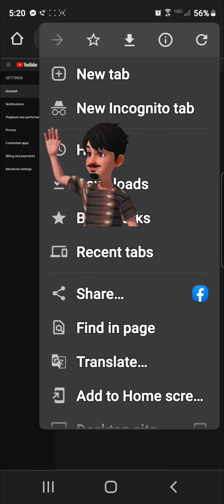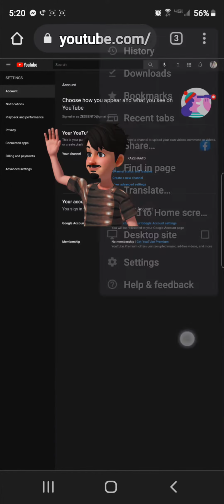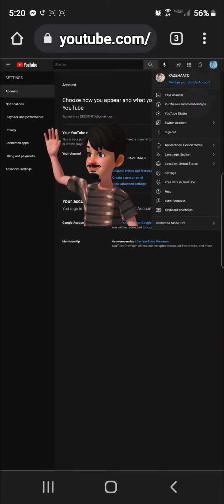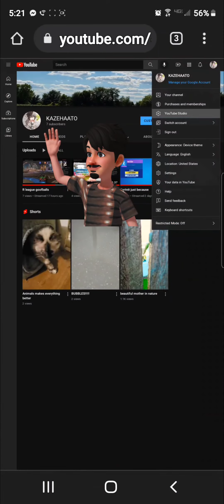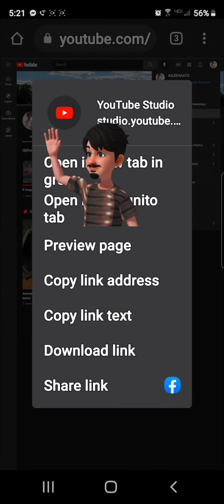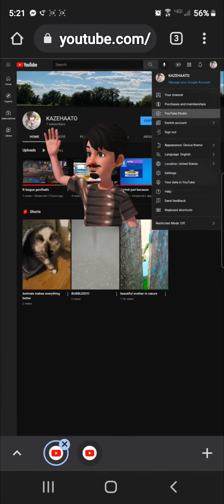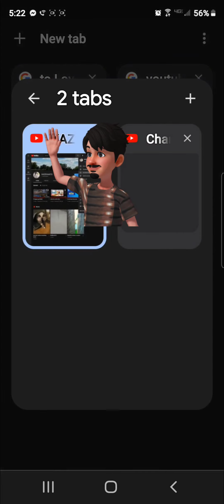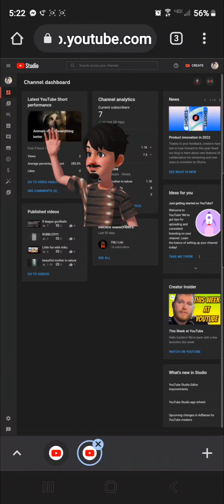SUBSCRIBERS to you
trying to find a way to see ur subs here's quick vid on how.
how to, quick, instructions, you tube, how to find you're subscribers list.